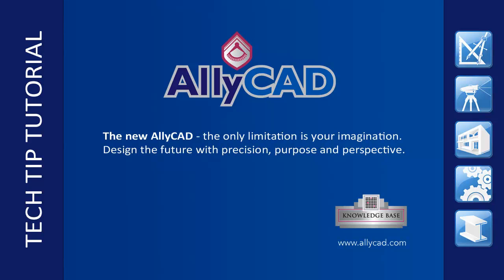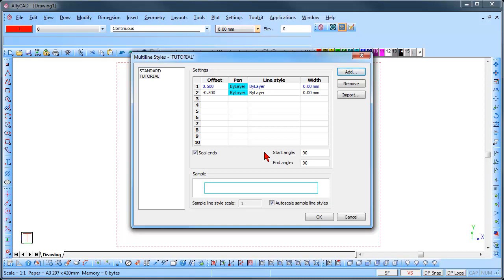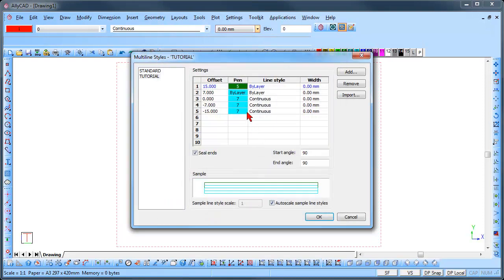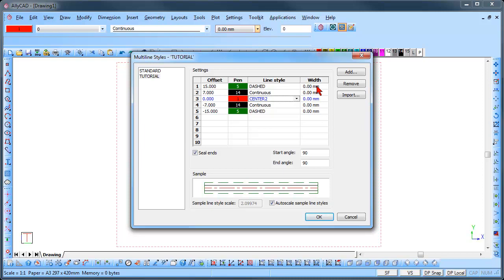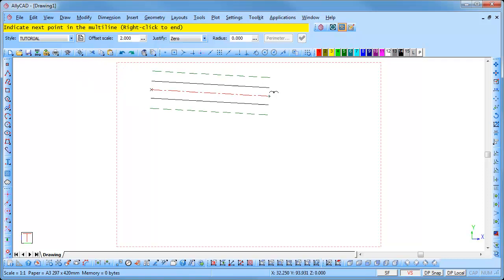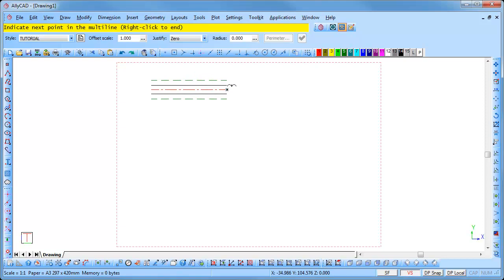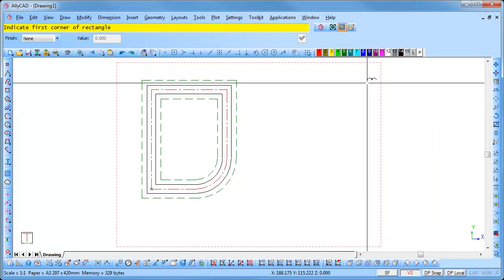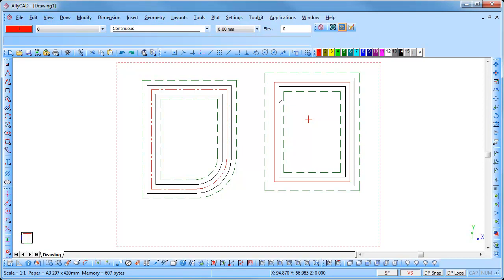AllyCAD Software: Multilines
AllyCAD Software: Drawing multiple parallel lines